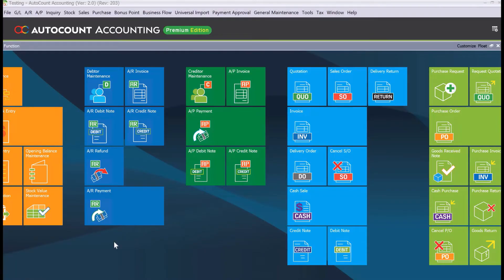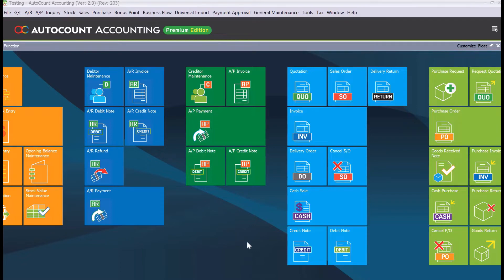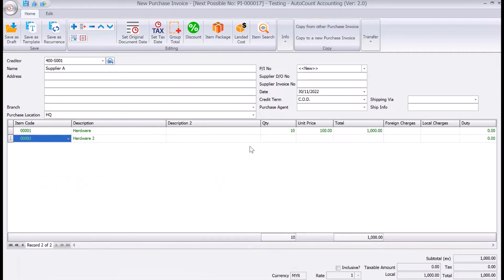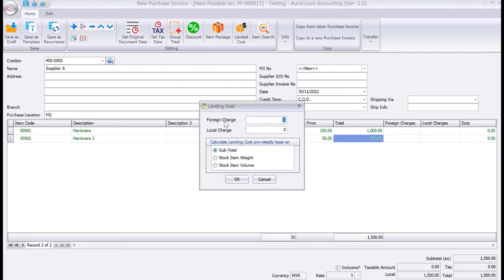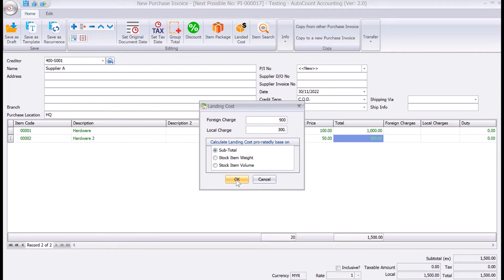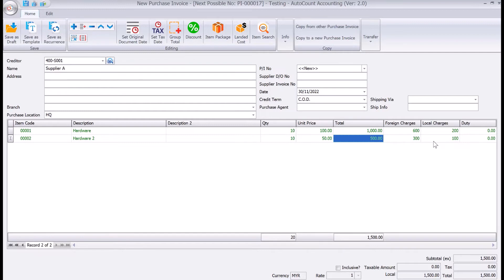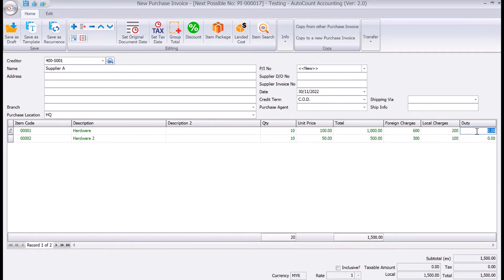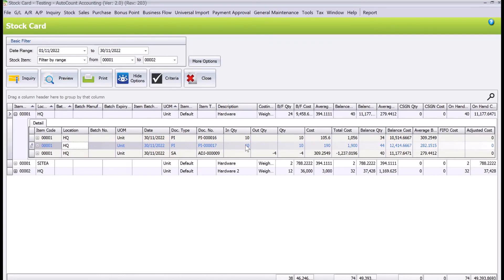AutoCount - How do you manage landed cost?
Are you importing stocks into the country? Want to reflect a true value of your stocks? Unsure how to account for landed cost?

Now you can manage the landed cost inside AutoCount and show a fairer value for your imported stock items.